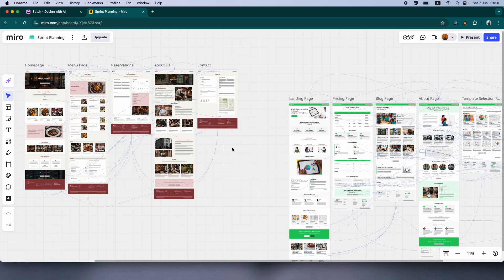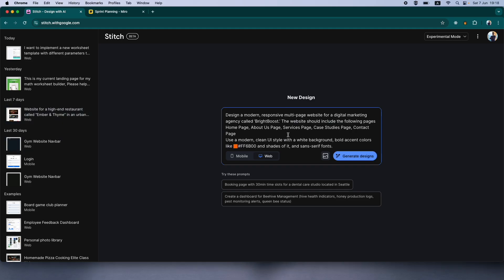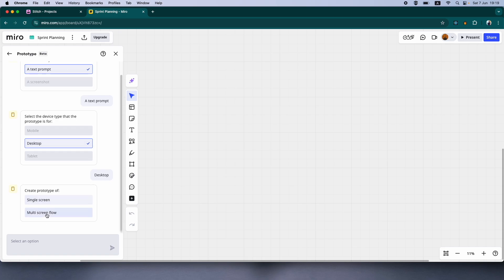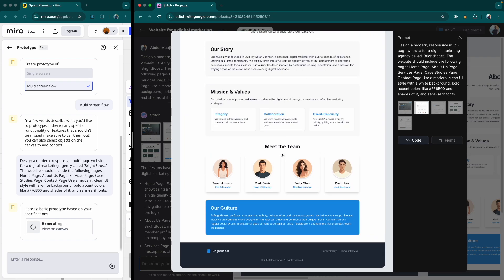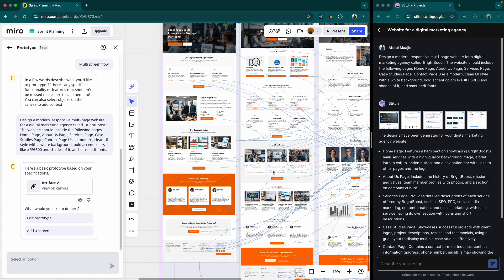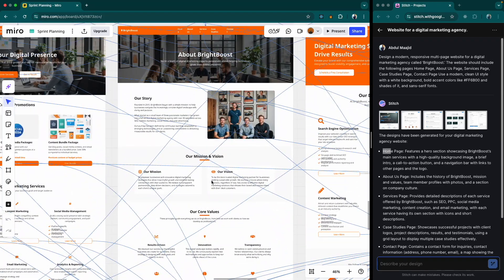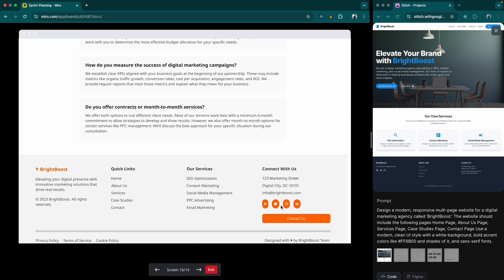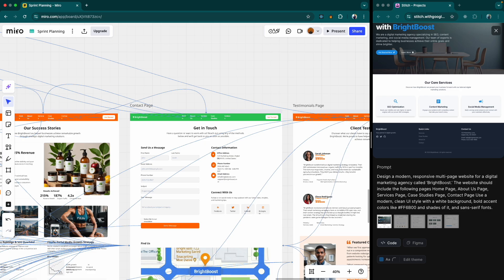Google Stitch vs Miro AI Prototype — Which AI Designs Better?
Putting Google’s new Stitch tool and Miro AI’s Prototype feature to the test — using the same prompts to generate a multi-page web design.

Watch as I compare them side by side across:
⚡ Speed
🎨 Visual Quality
👆 Usability
🛠️ Customization

Whether you're a designer, developer, or just curious about how far AI has come in UI/UX, this comparison will give you a solid idea of which tool might be best for your workflow.

✨ Prompt Used:
Design a modern, responsive multi-page website for a digital marketing agency called ‘BrightBoost.’ The website should include the following pages
Home Page, About Us Page, Services Page, Case Studies Page, Contact Page
Use a modern, clean UI style with a white background, bold accent colors like FF6B00 and shades of it, and sans-serif fonts.

💬 Got another AI tool you want me to test? Drop it in the comments!